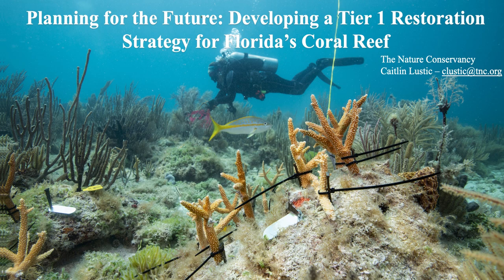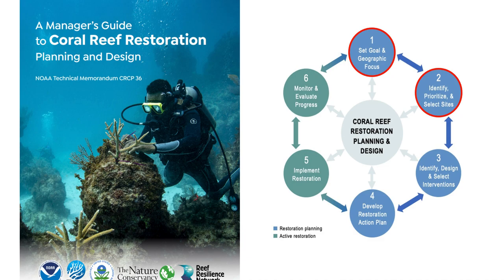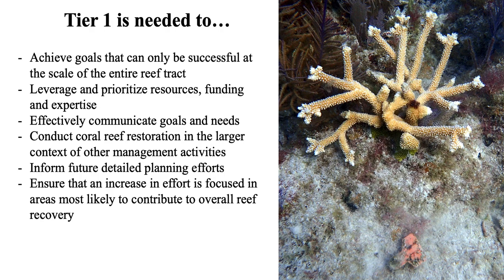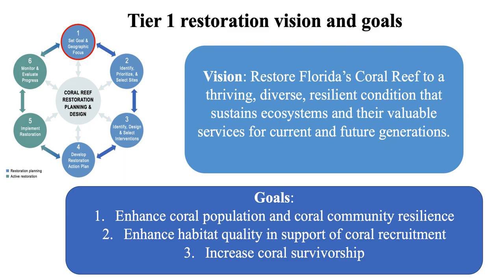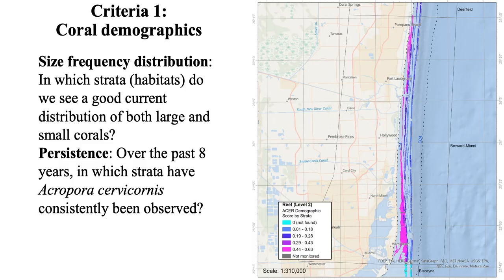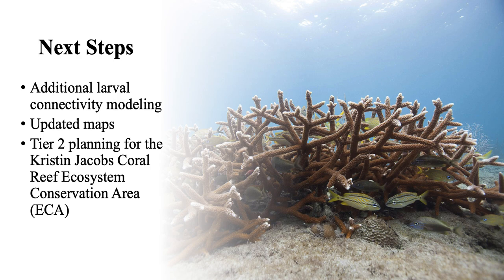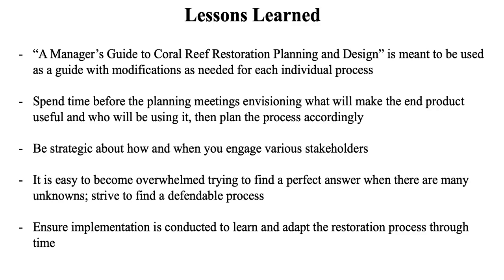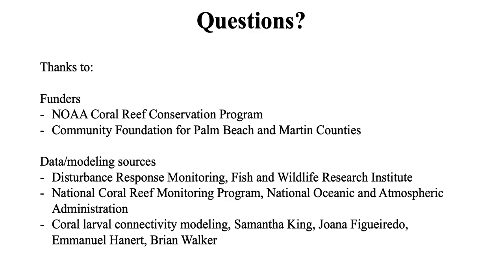Planning for the Future: Developing a Restoration Strategy for Florida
Caitlin Lustic - The Nature Conservancy